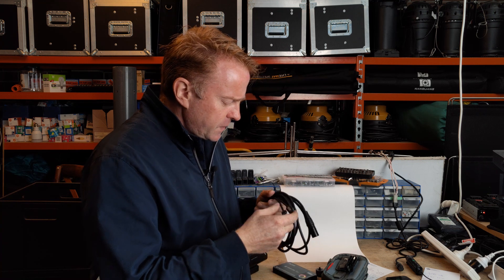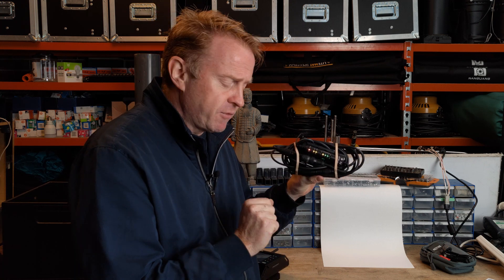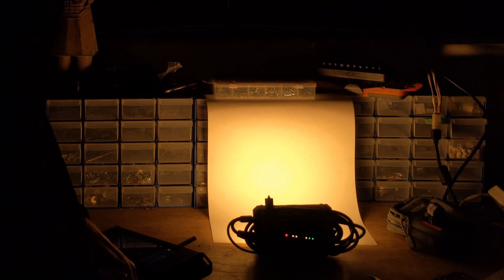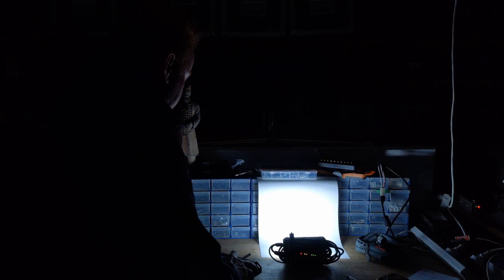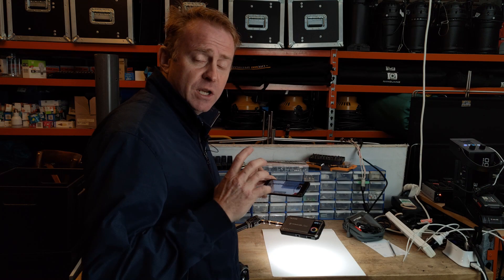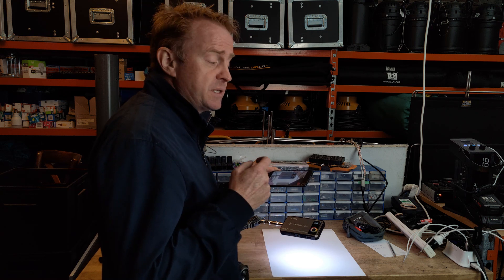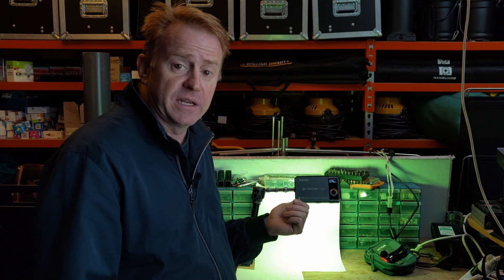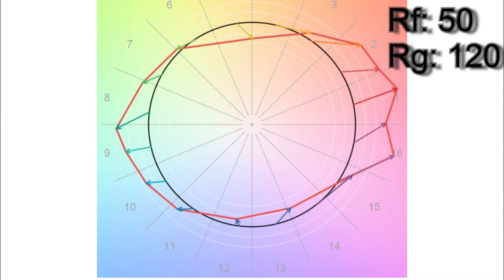Gaffer & Gear 147 – Atomcube RX7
00:00 Intro
00:29 Cost
00:56 DMX cable
01:54 Charging
02:04 Built-in battery
02:21 DMX operation
02:47 DMX operation modes
03:58 DMX testing
06:00 Build
06:28 CCT mode
07:28 Build (part 2)
07:44 HSI mode
08:33 RGBDT mode
09:15 CIE (X,Y) mode
09:55 Scenario (effects) mode
12:21 Gels mode
12:52 Menu

13:50 Lux @ 1m
14:08 CCT accuracy
14:38 Color render accuracy
15:04 DuV accuracy
15:36 2500K
15:57 3200K
16:24 4400K
16:48 5600K
17:19 8500K
17:34 Color vectors